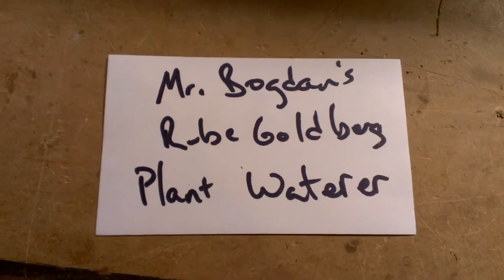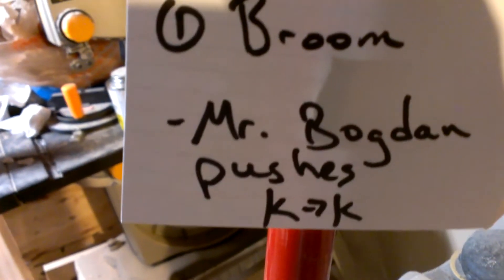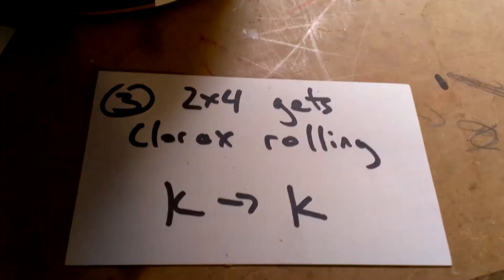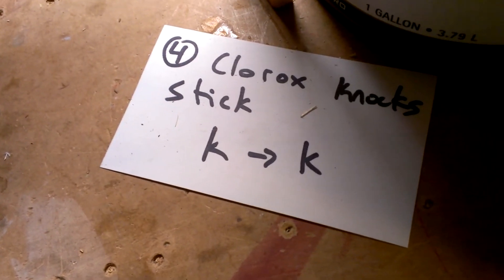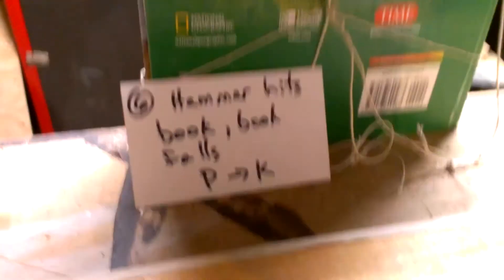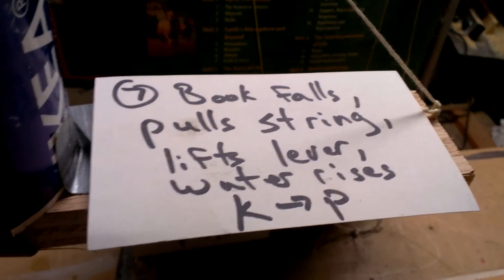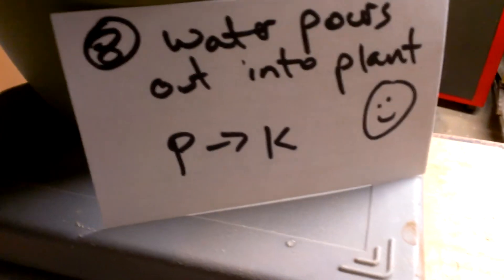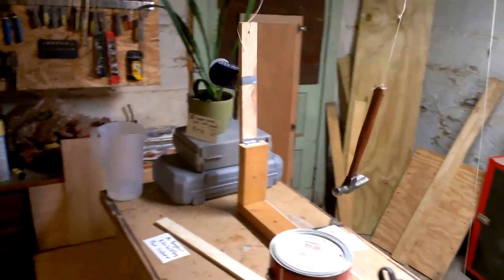Mr Bogdan Rube Goldberg